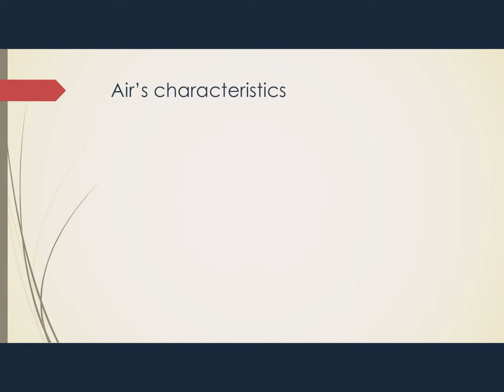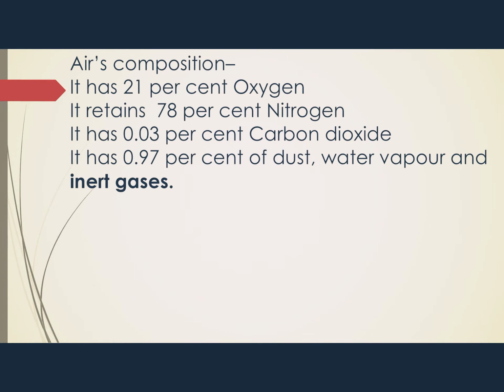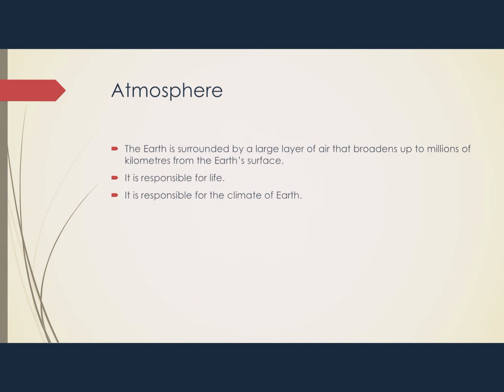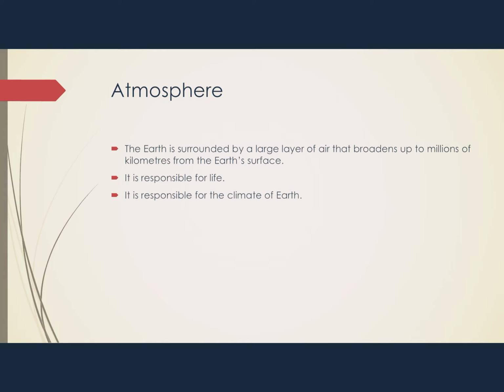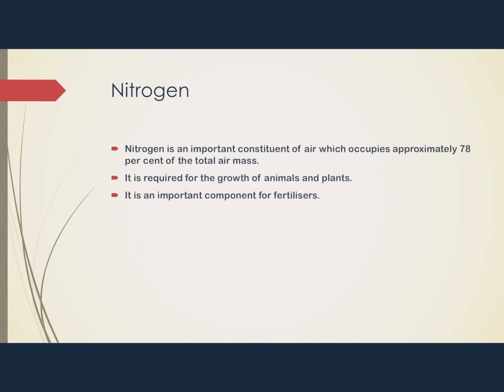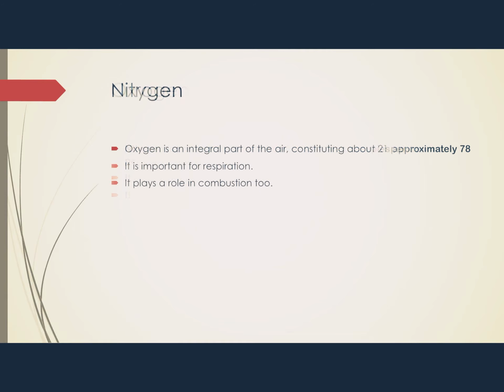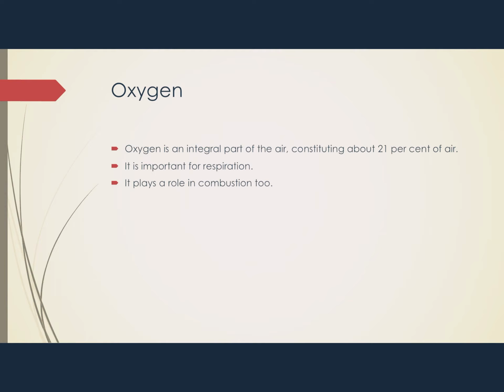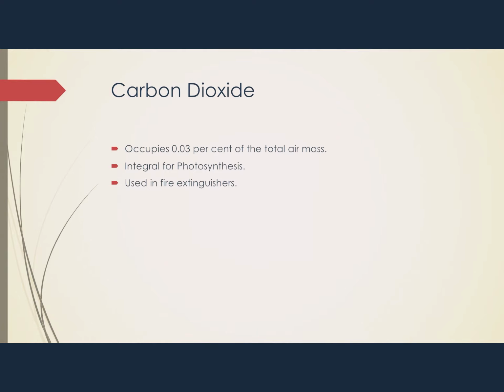Air around us